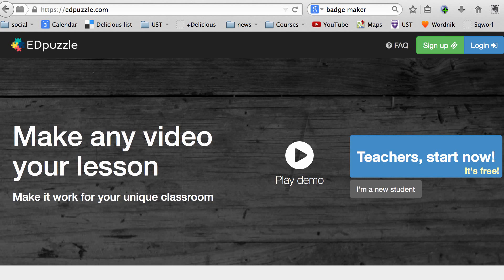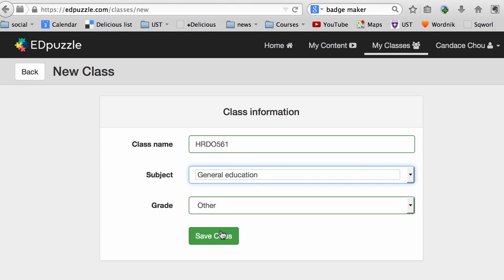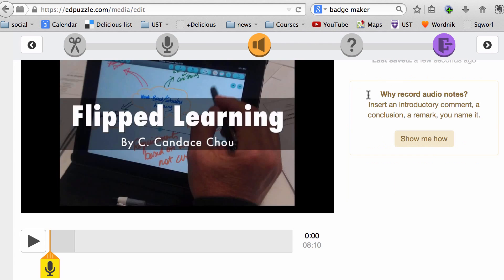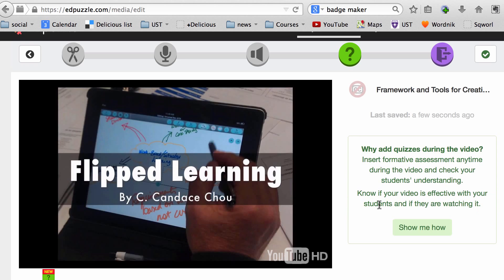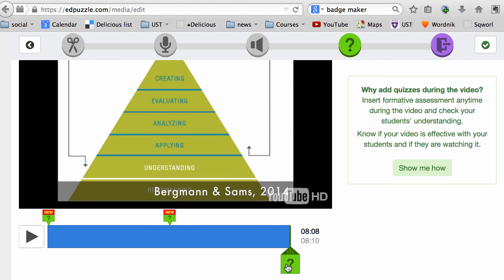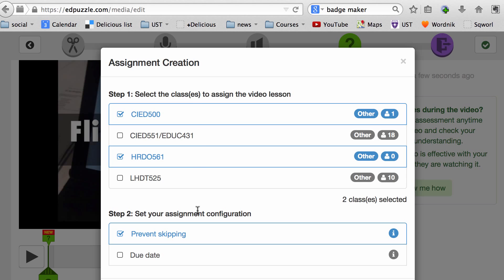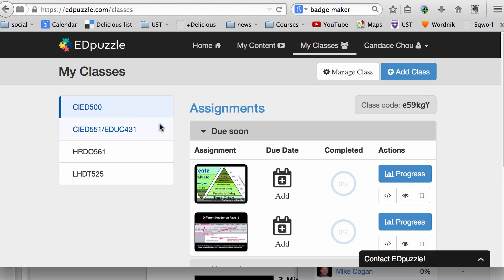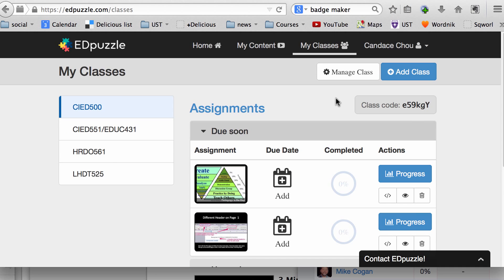Ed Puzzle Tutorial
This video provides stepb-by-step instructions on how to embed questions to a YouTube video to create a flipped learning video.